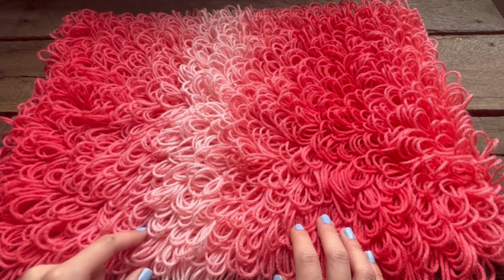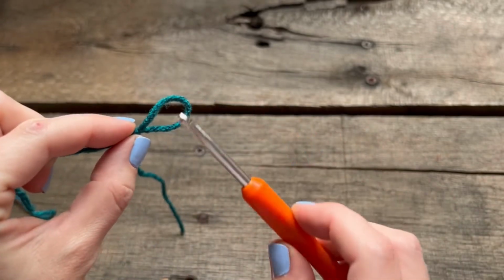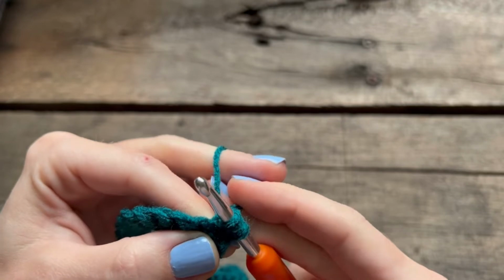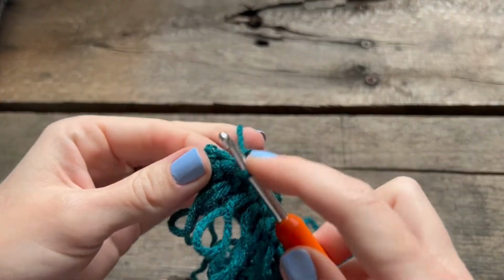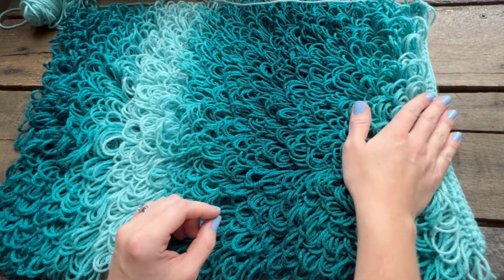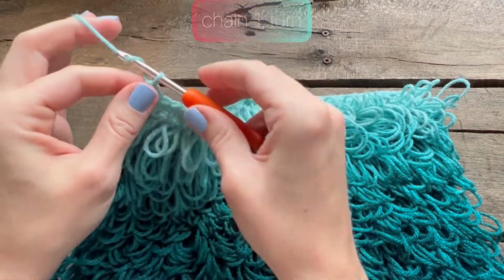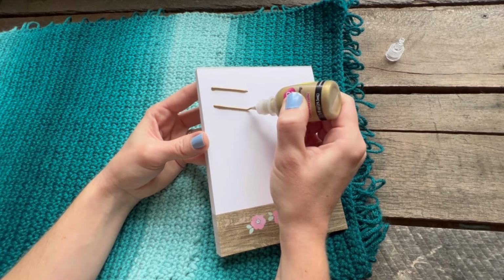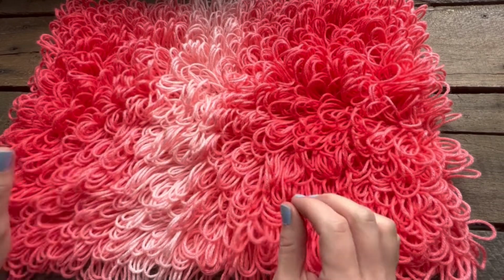Crochet Rug with the Loop Stitch 🌱🧶Crochet, Garden, Repeat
🌱🧶Hello Crochet Friends! Keep watching to learn how to make your own Shag Rugs with the Loop Stitch (the way that I hold the working yarn)***! I used abbreviations throughout the video so that there wasn’t a ton of text blocking the screen. If you aren’t familiar with the crochet abbreviations, I listed their meanings below⬇️ Check out how to contact me below as well, a link to the app I use to edit my videos and a list of everything you need⤵️

Need:
🧶H- 5mm hook
🧶Medium weight, Size 4 yarn: 10 oz,  482 yds skein
🪴Red Heart Super Saver OMBRE:
Sea Coral
Deep Teal
🧶Scissors
🧶Sewing needle
🧶Gold Metallic Puffy Paint (anything for non-slip)

🪡Abbreviations:
ch- chain
ch’s- chains
st- stitch
sts- stitches

*Do not use my photos, videos or audio without my permission*

🎼 Musician: LiQWYD